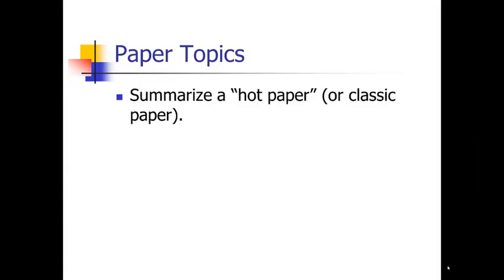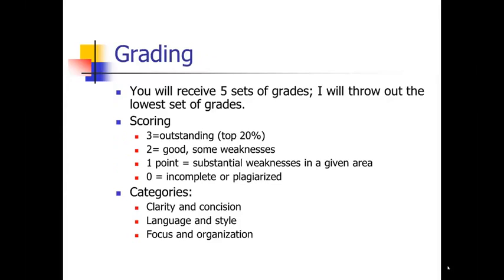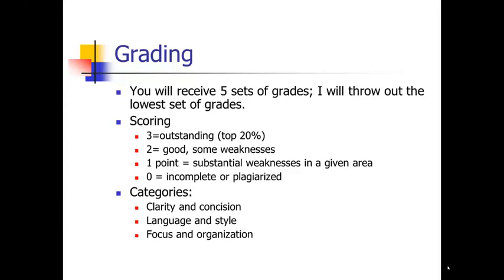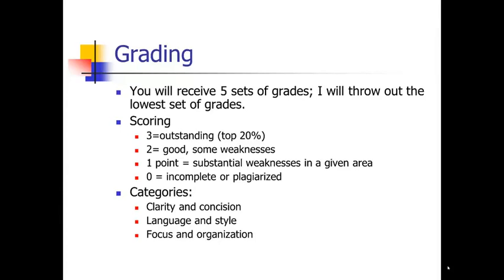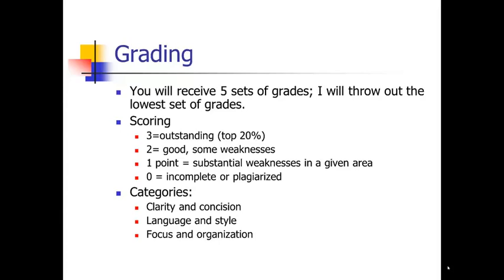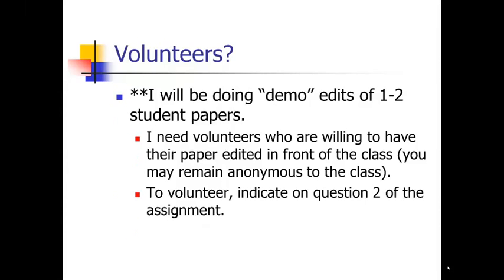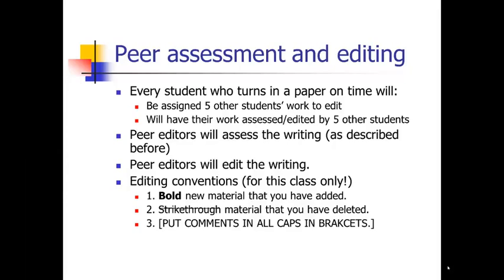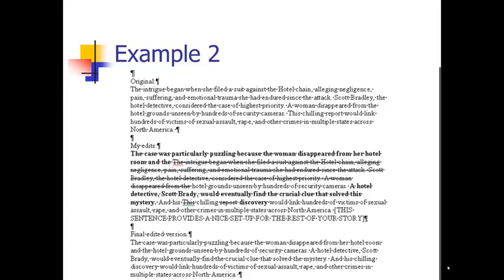4 7 4 7 Upcoming Writing and Editing Assignment 1343